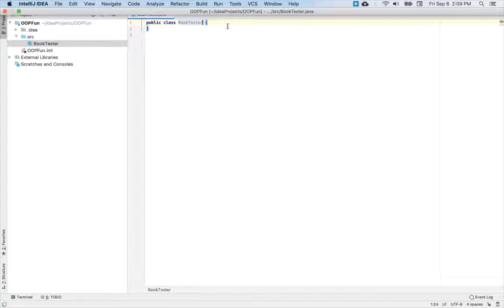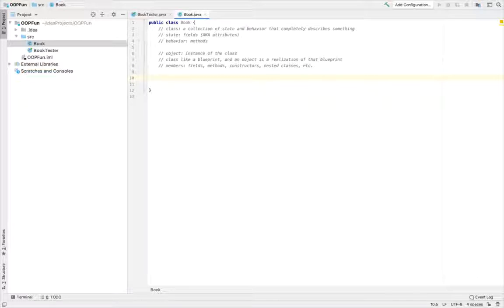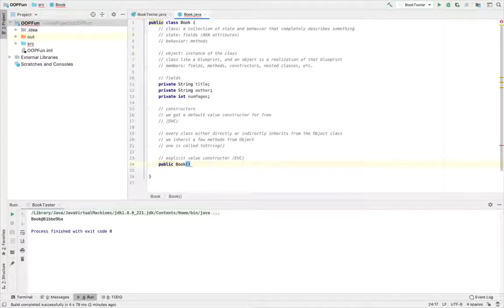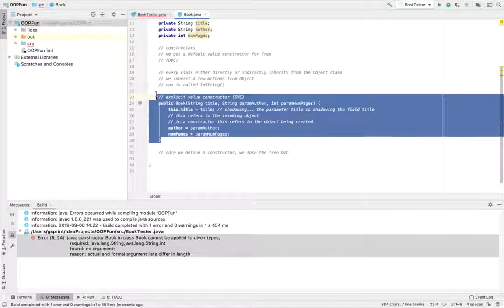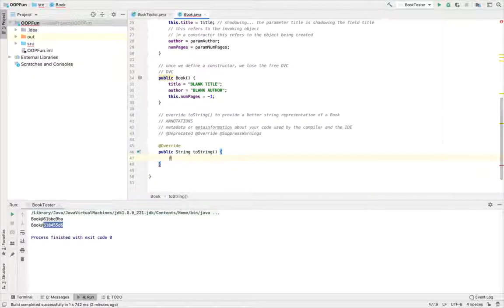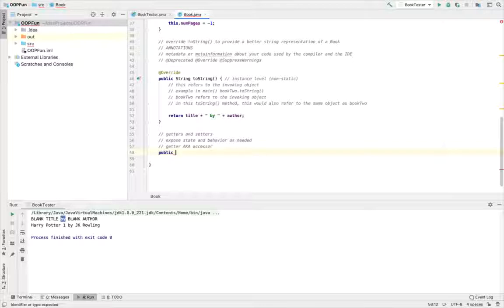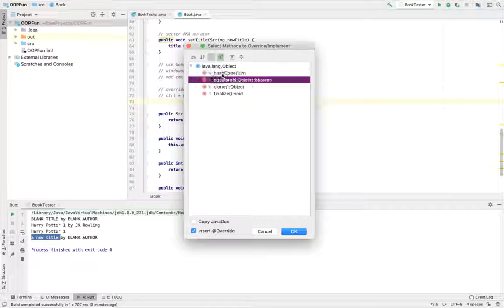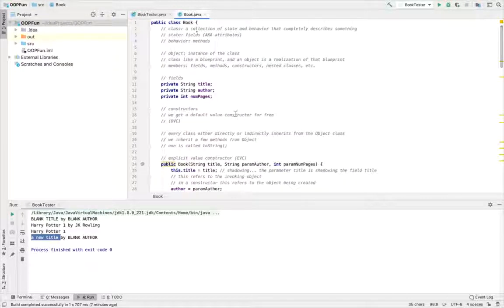How to use Objects in Java (A Java OOP Crash Course)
In this video, I go through the basics of object-oriented programming (OOP) in Java. Specifically, I derive an example of a Book class and a BookTester class, including defining constructors and getters and setters, as well as overriding inherited methods.